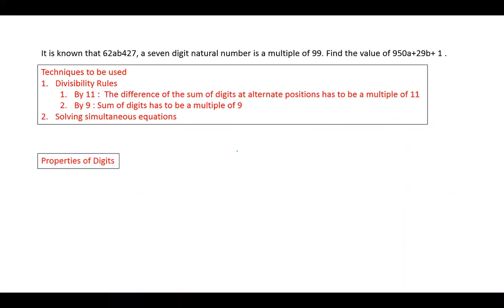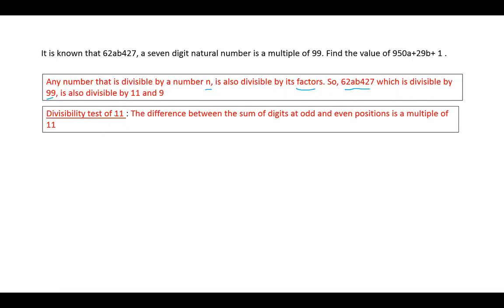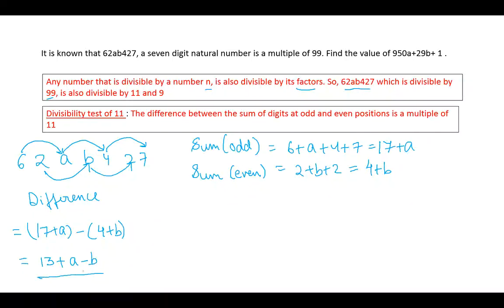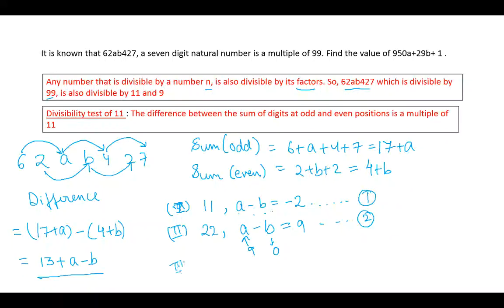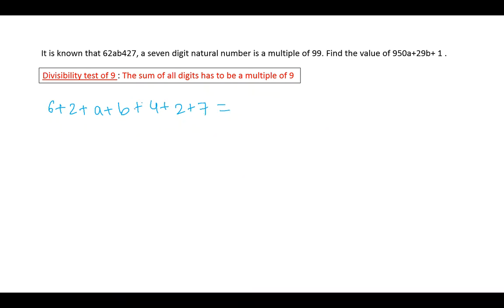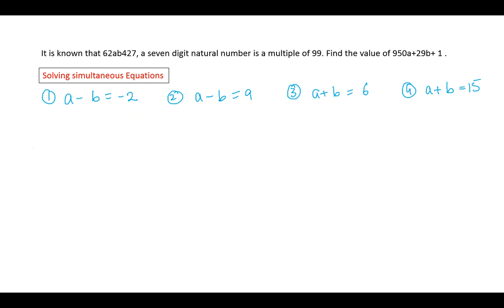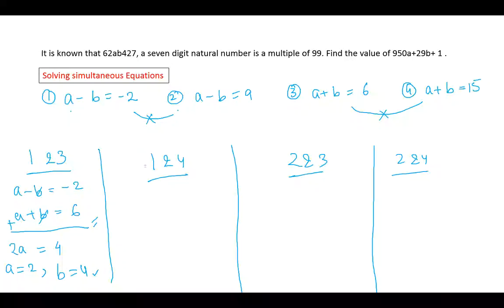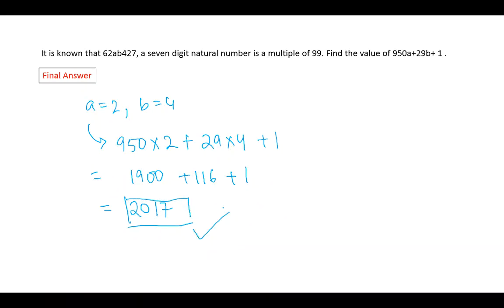application of divisibility